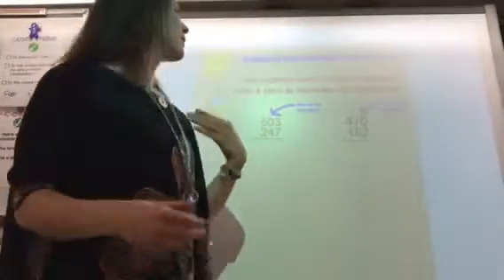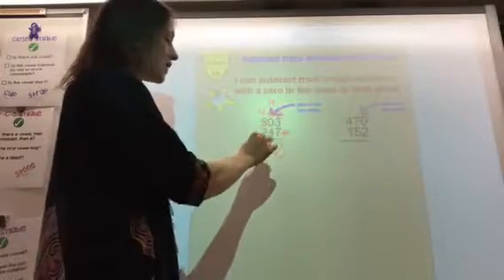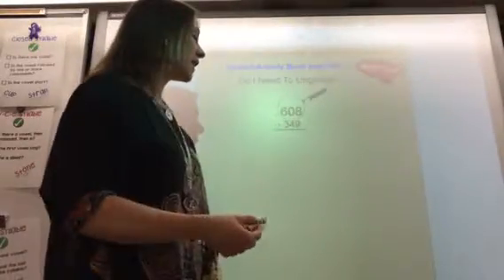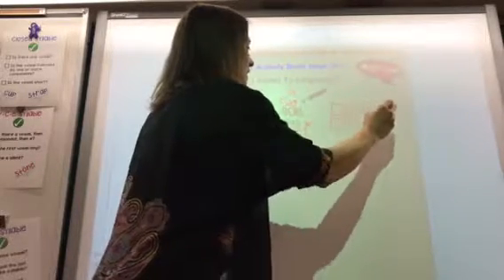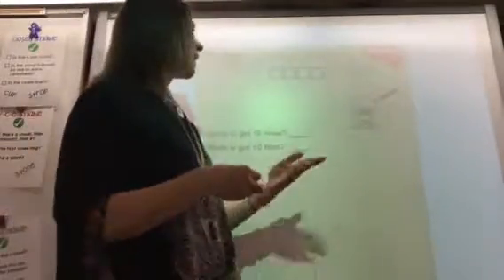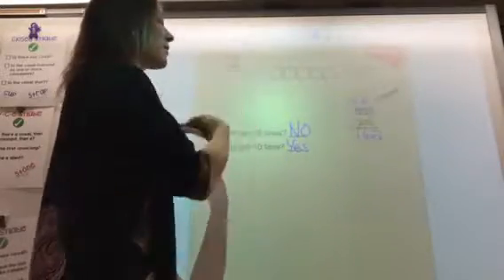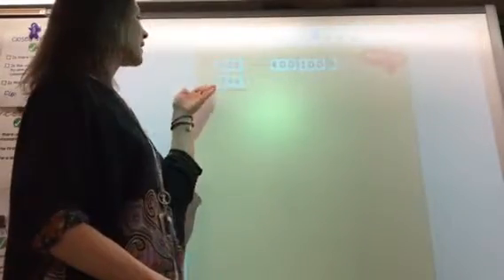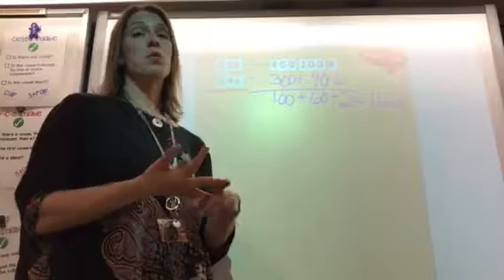Subtracting with one or more zeros